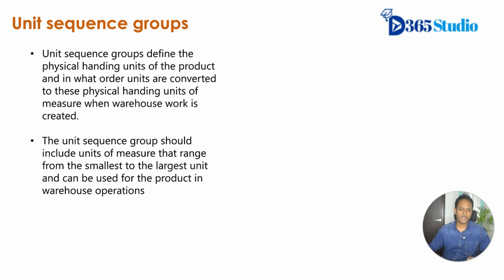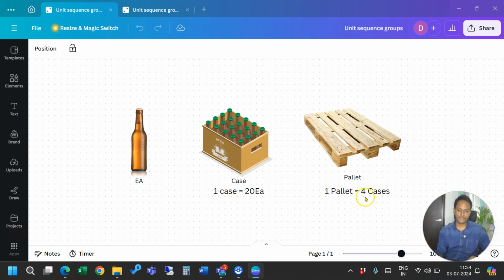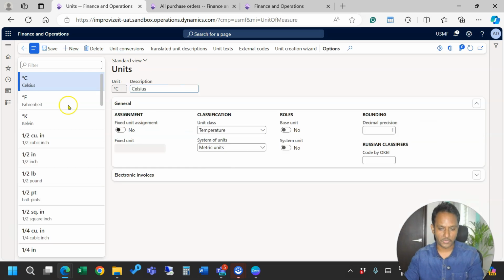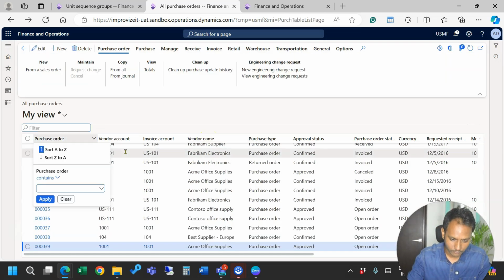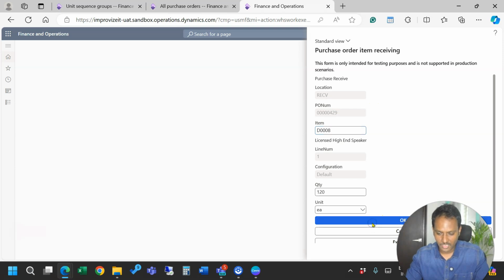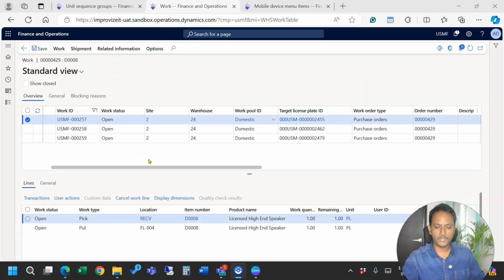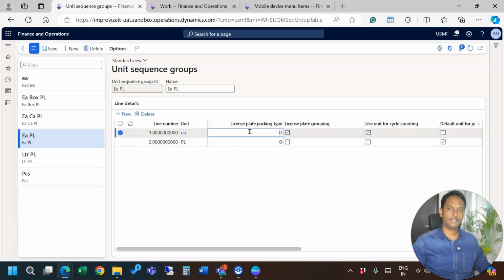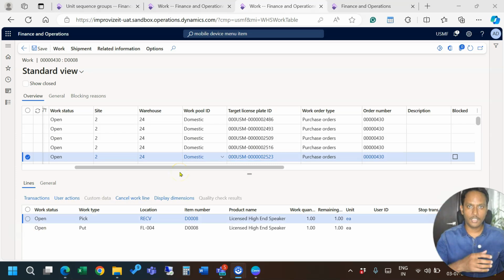Unit sequence groups and license plate grouping - D365 Advance warehouse management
00:00 Unit sequence groups overview
04:36 Configure unit sequence groups
16:16 License plate grouping
Below link gives you access to the full course at a great discount.